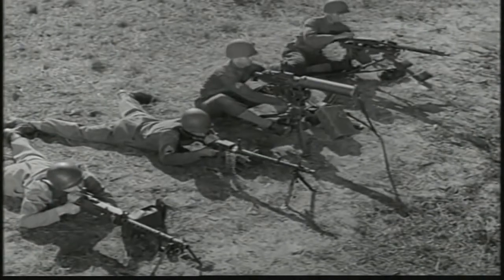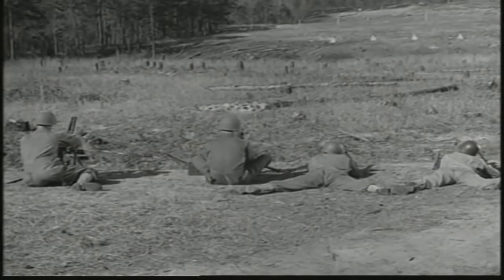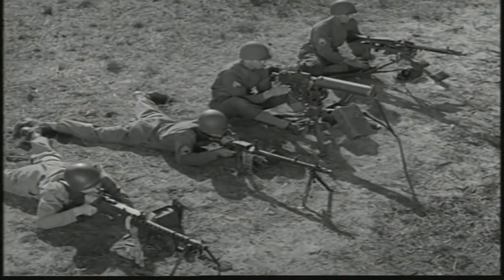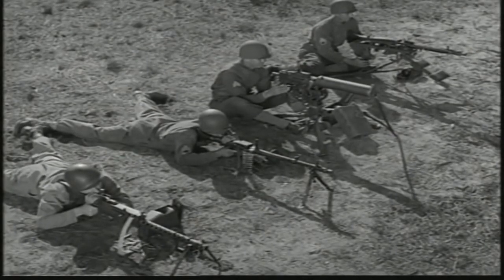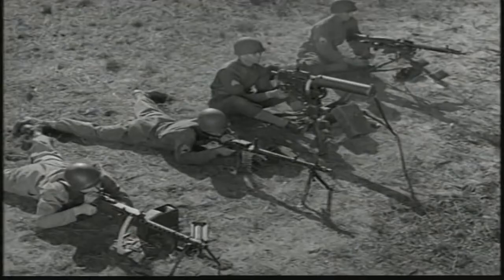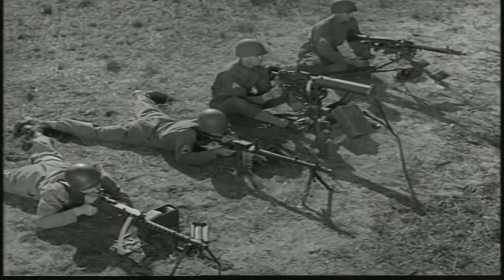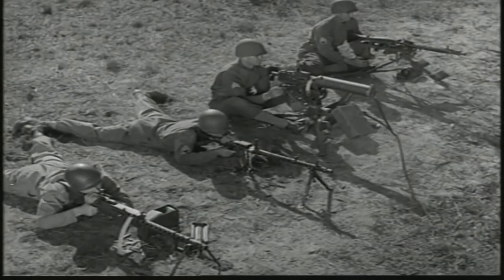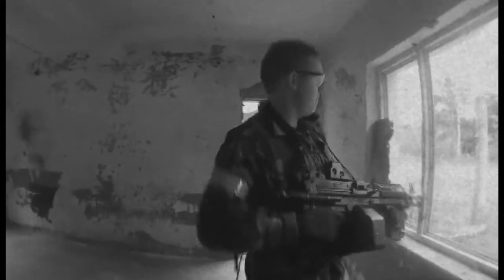WW2 Machine guns vs. Ludwik